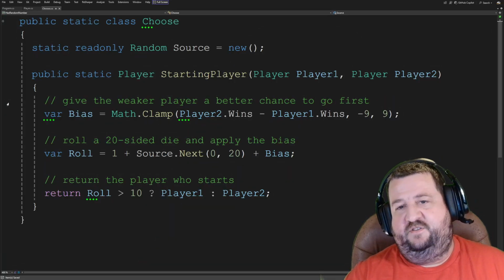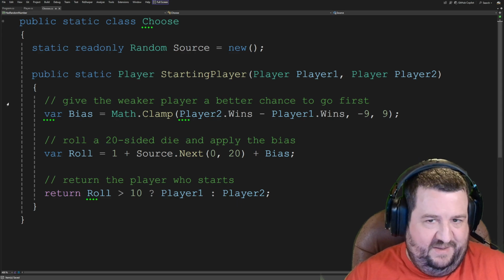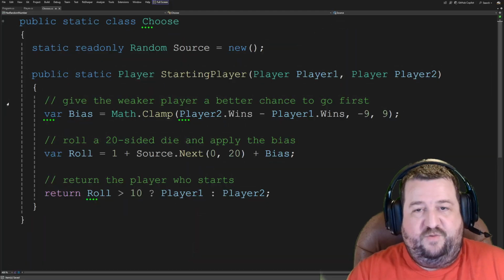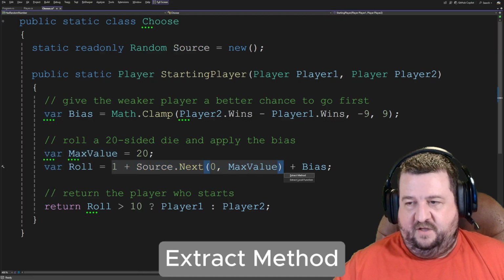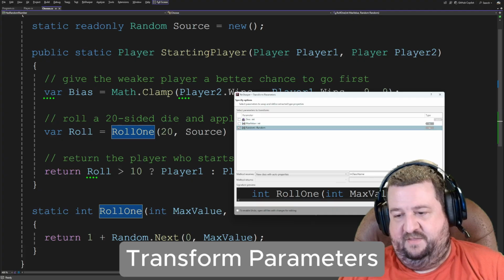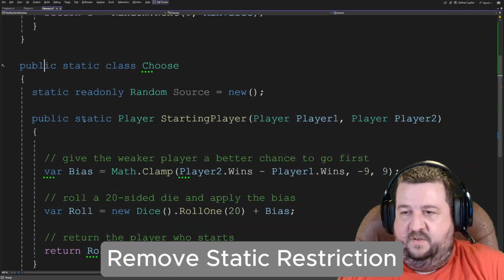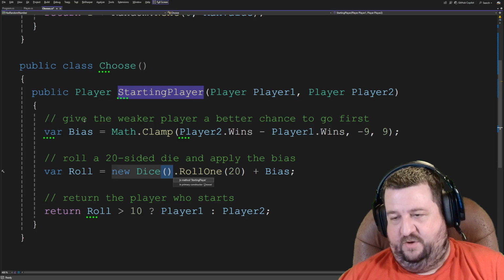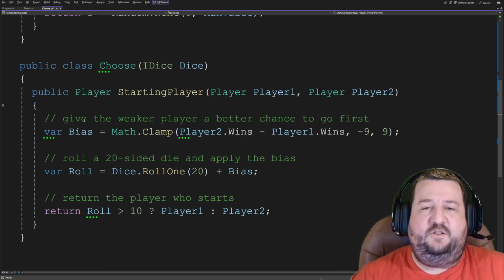Breaking the Catch-22: Refactoring C# Without Tests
Most developers hit the same *Catch-22*: you can’t write tests without a good design, but you can’t safely change the design without tests. In this demo, **Max Guernsey (Producore)** shows how to break that cycle using *true refactoring* in C# using ReSharper.

Watch him take a small class—coupled to `Random` and nearly impossible to test—and transform it step by step into a clean, testable design. Each change is **provably safe**, with behavior guaranteed to stay the same, even without tests.

You’ll learn:
- How to apply **safe, incremental refactoring** in real C# code
- Why refactoring doesn’t require tests
- How tools like **ReSharper** accelerate repeatable, risk-free design transformations
- How to retrofit legacy code for testing without rewrites

This walkthrough is a practical example of why **refactoring is the key** to working safely with legacy code, preparing systems for new behavior, and paying down technical debt without fear.